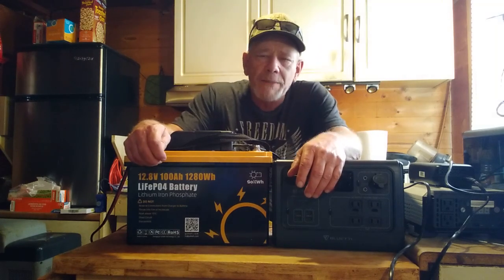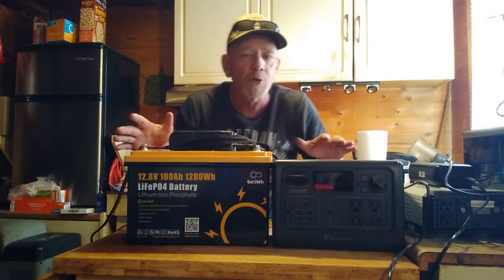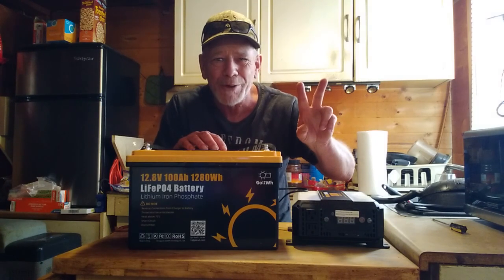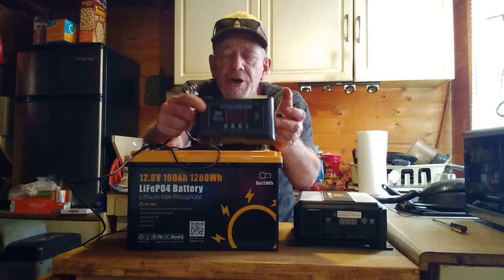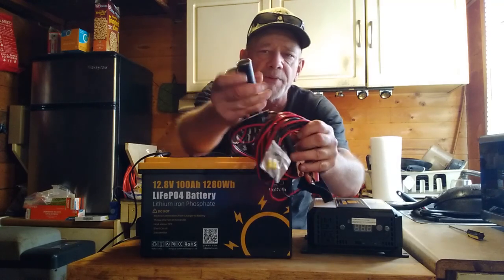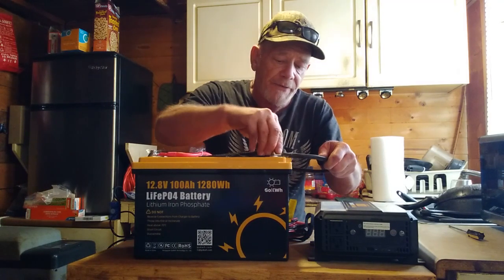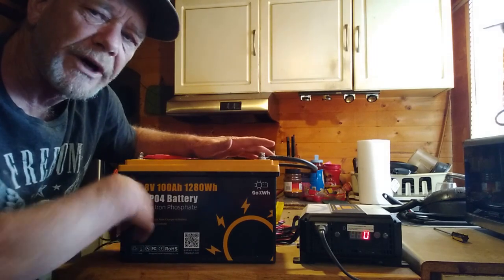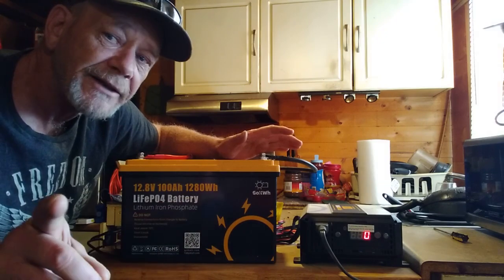Grid Down Emergency Blackout Power Basic System Setup!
This is part 1 explaining how a 100Ah LFP battery, inverter and charger can be used to run lots of appliances for emergency power. In part 2 I will explain how to set up a small solar power system for charging.

12 Volt 100AH LFP Battery And Charger
20 Amp Lithium Battery Charger
1100 Watt Pure Sine Wave Power Inverter
DC Dual Plug Extension Cord

My recommended products